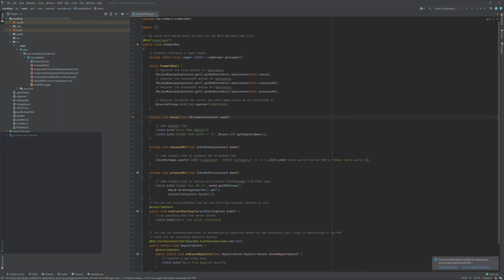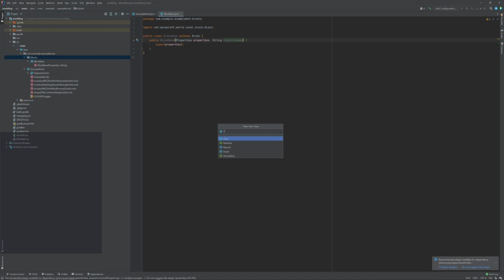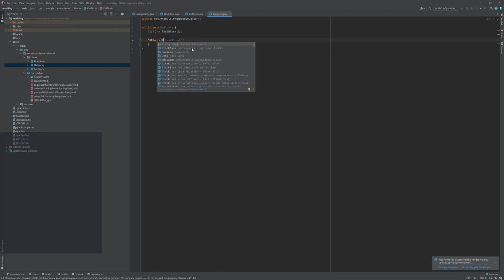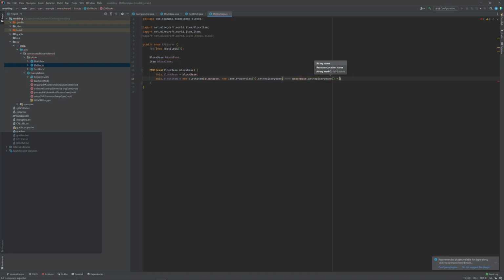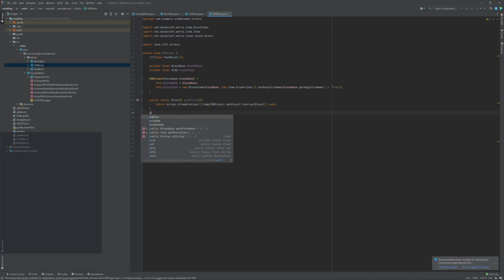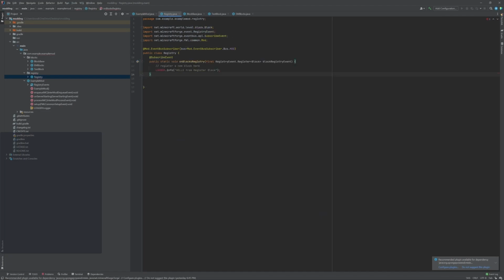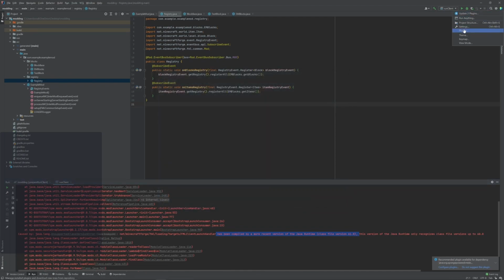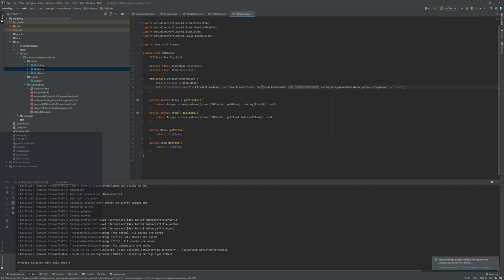Minecraft 1.18: Modding Tutorial / Guide - Adding Your First Blocks.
00:00 - Intro
00:36 - Creating block classes
02:40 - Registering blocks
07:24 - Implementing into forge block registries
08:58 - Gradle / SDK error
09:43 - Testing blocks
10:37 - Adding blocks to creative tab.